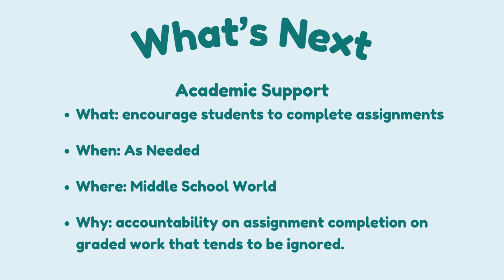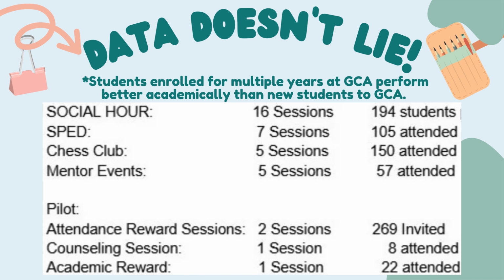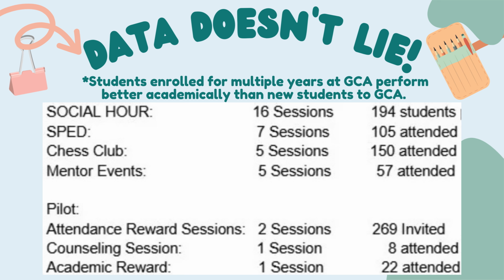Building Belonging in Virtual Schools: Lessons from Georgia Cyber's SchoolSpace Implementation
How do you build community and belonging when your entire school exists online?

Brian Daughtry and Missy Lee  from Georgia Cyber Academy share how they've implemented SchoolSpace to keep virtual students connected, engaged, and supported.

In this session from DLAC, they walk through:
Social Hour — a weekly PBIS reward that brought 194 students into a shared virtual world across 16 sessions
Owl Stars — a quarterly incentive program helping special education students hit their progress monitoring goals
Chess Club — a monthly esports experience targeting low-engagement students
Mentor World — a dedicated space for students who struggle with engagement and decision-making
Academic Support — using SchoolSpace to drive assignment completion

Whether you lead a virtual district, school, or classroom, this session will give you a concrete playbook for using SchoolSpace to build the kind of community your students need to thrive.